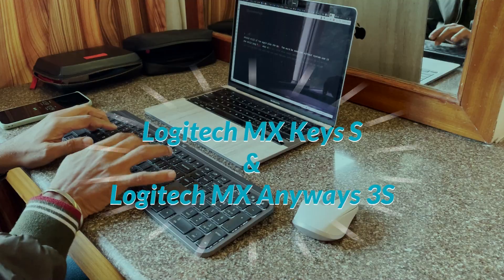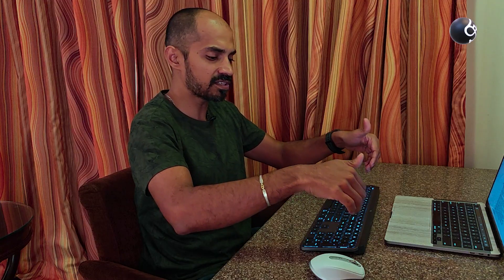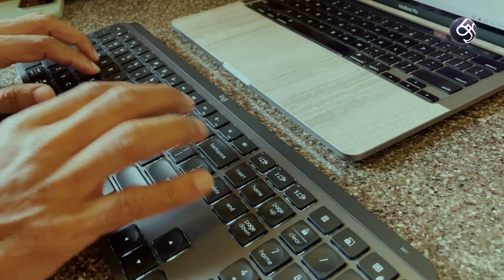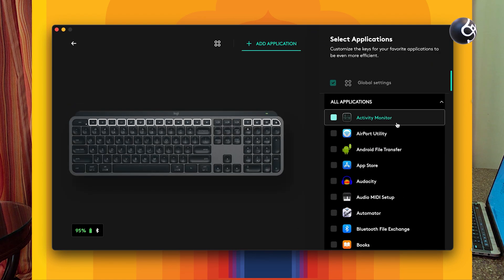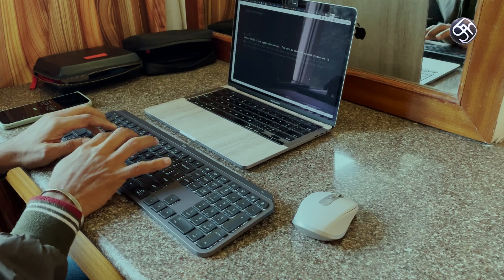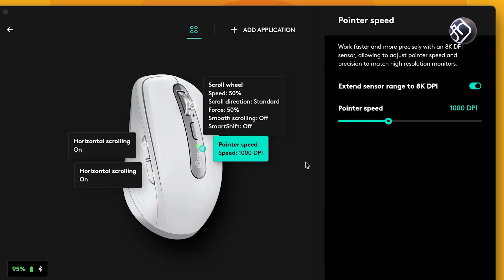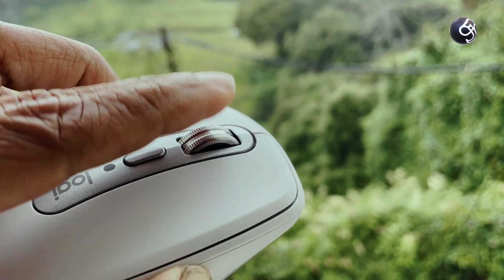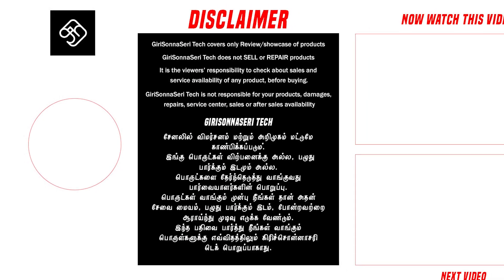Logitech MX Keys S & MX Anywhere 3S Mouse - புதிய அம்சங்கள்! தெரிந்துகொள்வோம்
Logitech MX Keys S Advanced Wireless Keyboard
MX Keys S Rs 13295 (Graphite  and Pale Grey)
Logitech MX Anywhere 3S Mouse
MX Anywhere 3S Mouse - Rs 9225
Combo price
MX Keys s Combo  Rs 22995

NEW Smart Actions: Smart Actions in the Logi Options+ app gives you the power to skip repetitive actions by automating multiple tasks with a single keystroke so you can streamline your workflow.
Smarter Illumination: Backlit keys light up the moment your hands approach and automatically adjust to suit the environment or duration and brightness can be customized with Logi Options+.

NEW 8K DPI Tracking Anywhere: New 8,000 DPI optical sensor tracks on virtually any surface, including glass*, as you move it around the home or office.
NEW Quiet Clicks: Quieter than its predecessor (MX Anywhere 3) so you can master your flow with less distractions and more focus.
NEW Sustainability: The plastic parts include certified post-consumer recycled plastic: 78% for Graphite, and 61% for Pale Gray and Rose.